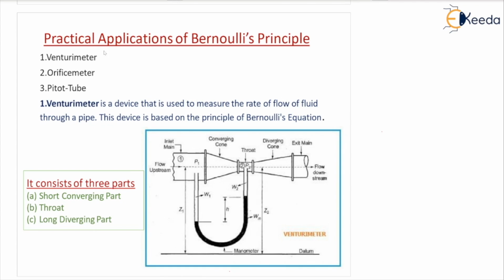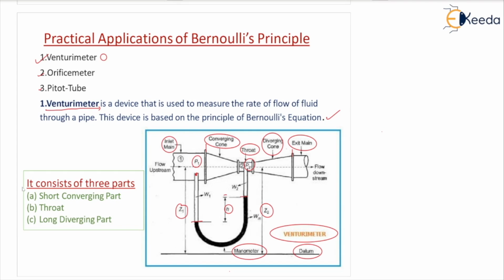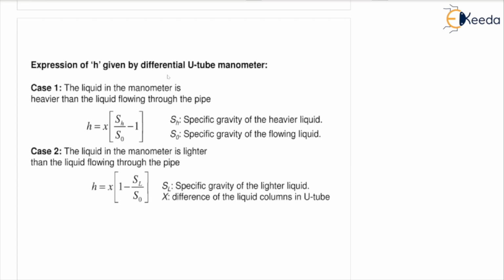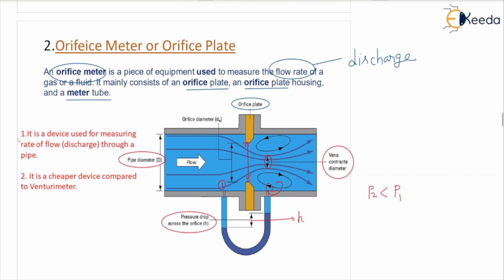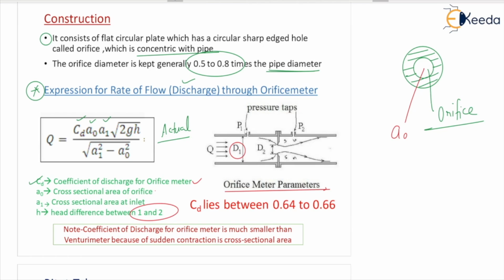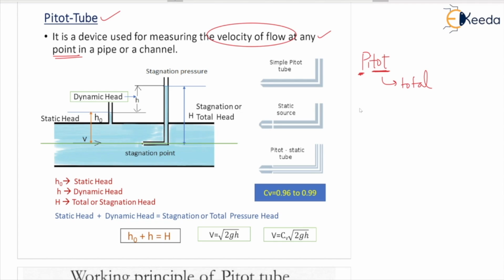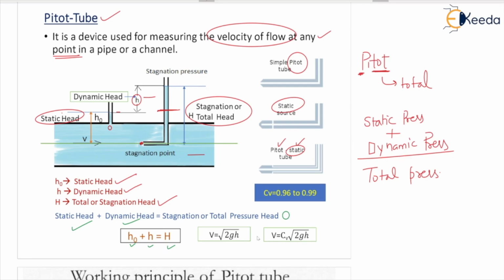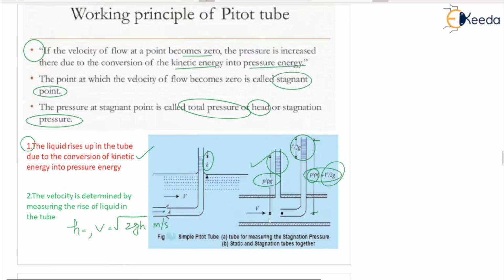Exploring Practical Applications Of Bernoulli's Equation | GATE Fluid Mechanics & Hydraulic Machines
In this video, we delve into the practical applications of Bernoulli's Equation in fluid mechanics and hydraulic machines, a crucial topic for GATE exam aspirants. Understanding the fundamental concepts and their real-world applications is essential for mastering this subject.

In this comprehensive video, we explore various practical scenarios where Bernoulli's Equation plays a pivotal role. From fluid flow in pipelines to hydraulic machines like pumps and turbines, we will discuss how this equation is applied to solve complex engineering problems. Whether you're a student preparing for the GATE exam or someone interested in fluid mechanics, this video will provide valuable insights and enhance your knowledge in the field.

Here's what you can expect to learn:

Basics of Bernoulli's Equation and its significance in fluid mechanics
Application of Bernoulli's Equation in analyzing fluid flow in pipes and open channels
Practical examples demonstrating the use of Bernoulli's Equation in hydraulic machines
Problem-solving techniques for GATE exam preparation

Happy Learning.